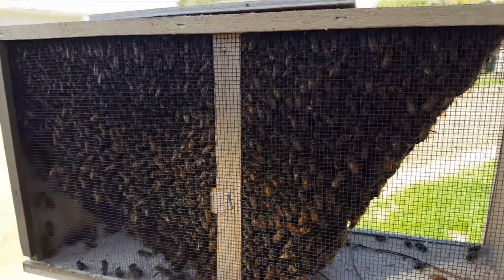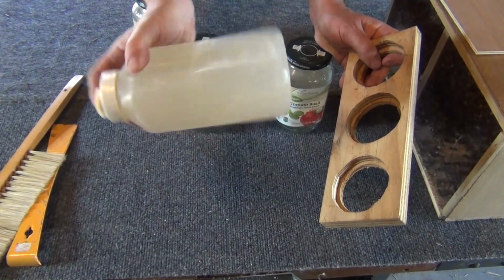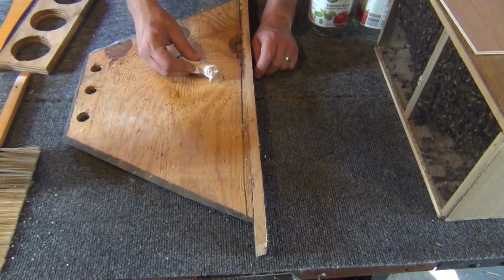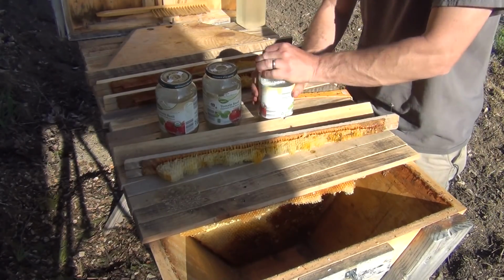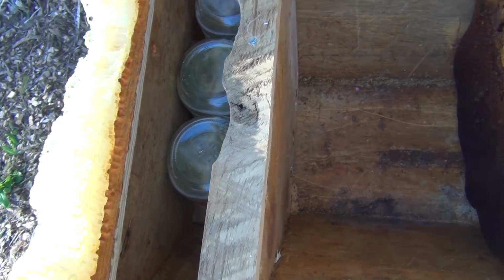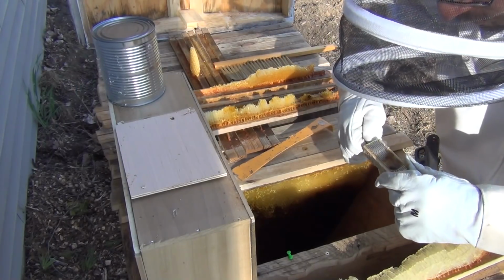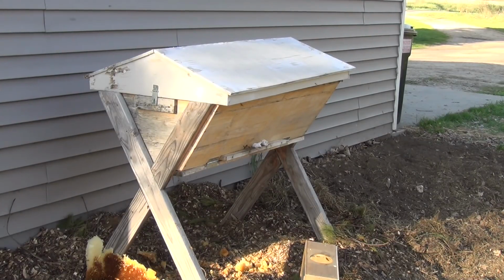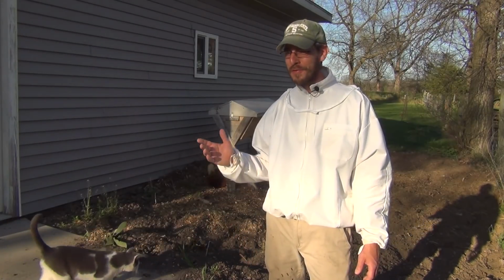Installing a Package of Bees in a Top Bar Hive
The Bees have arrived and I could not be happier, here is a walk-through of pick-up and installation.